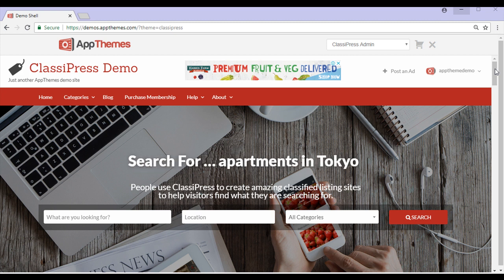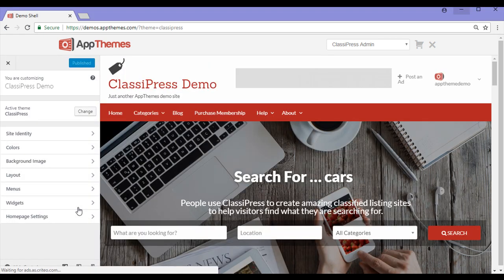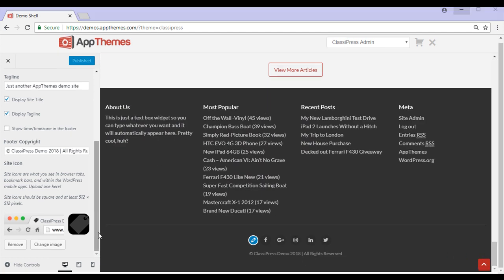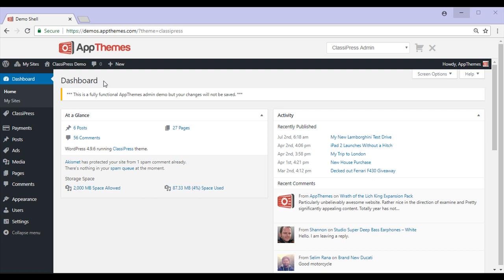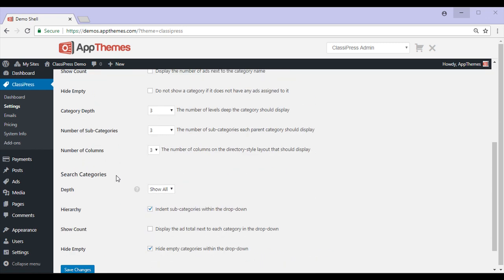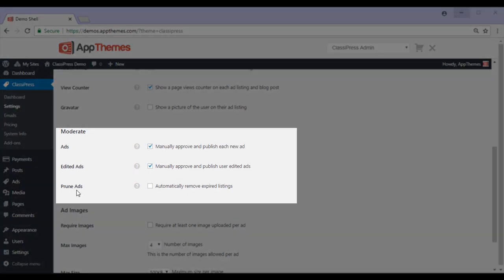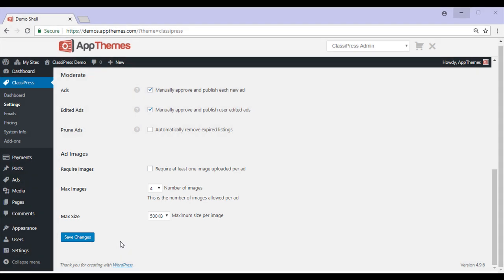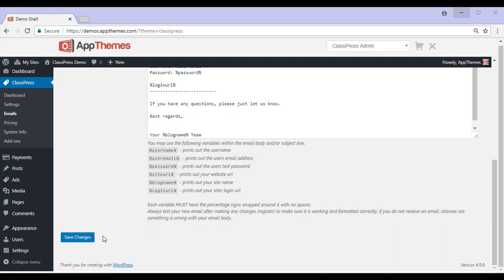Classipress Appearance and Basic Settings Overview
In this video I will cover the appearance and basic settings of Classipress.

ClassiPress is the original & most popular WordPress classified ads theme. Our feature-rich theme was built for ease-of-use and tight integration with WordPress so you’ll be online and selling classified ads within minutes.